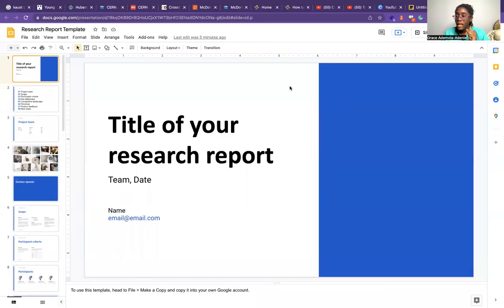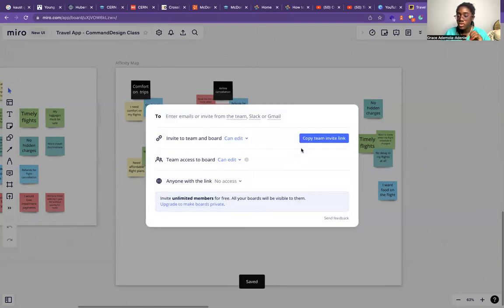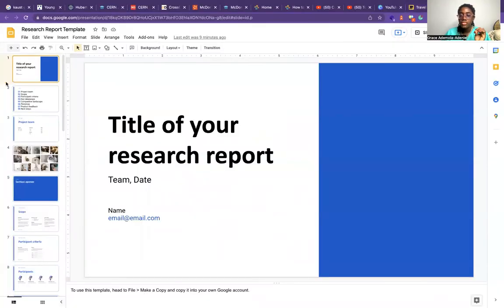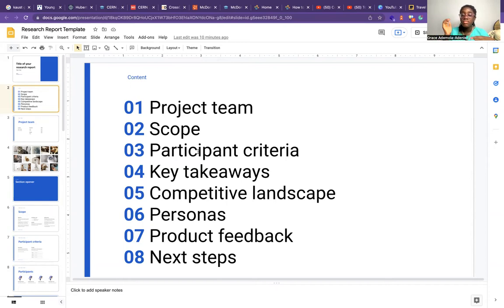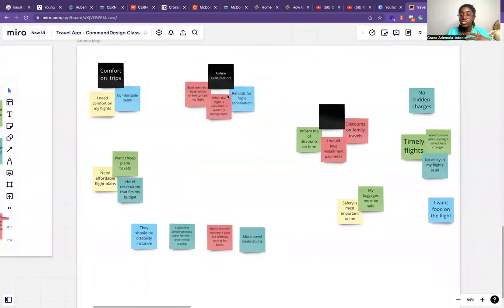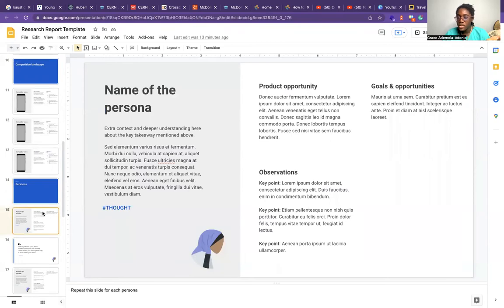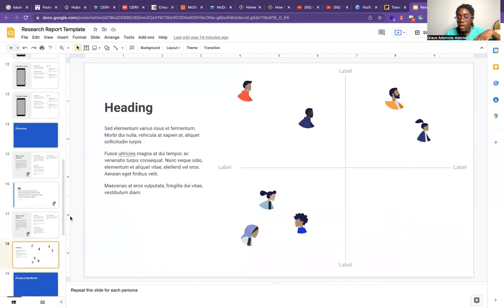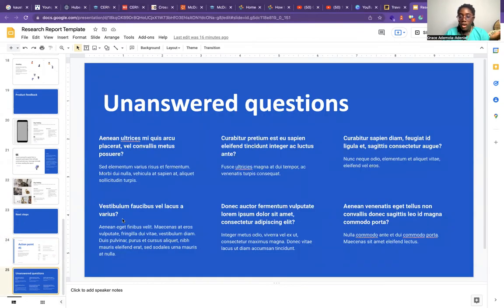UX Research Report | Design, Tech & Career | Ep. 7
You have carried out your research and you've even documented your findings. How do you share it with your client? Or even your company's management?

That's what we dealt with here.